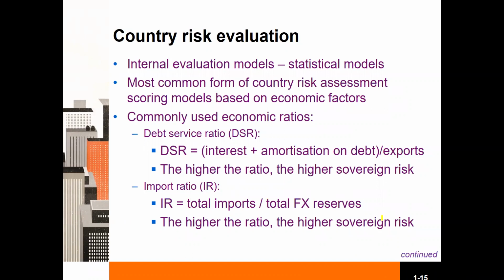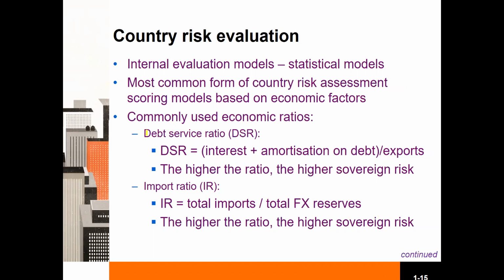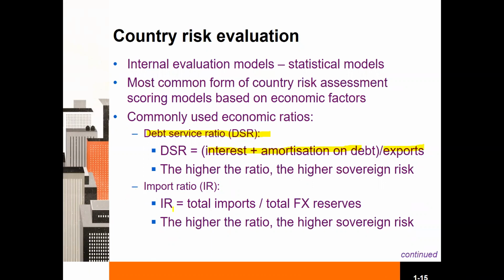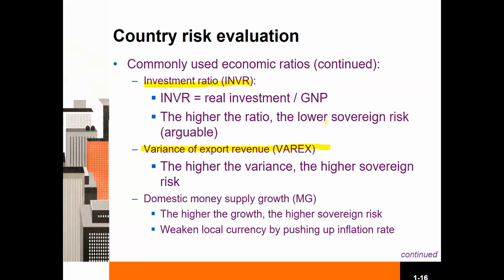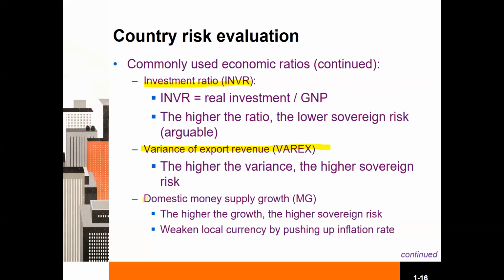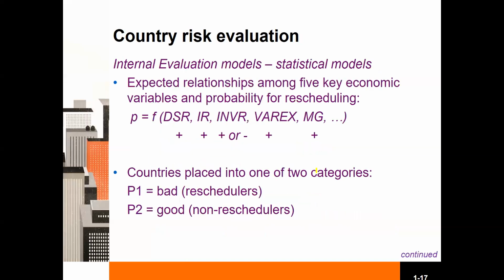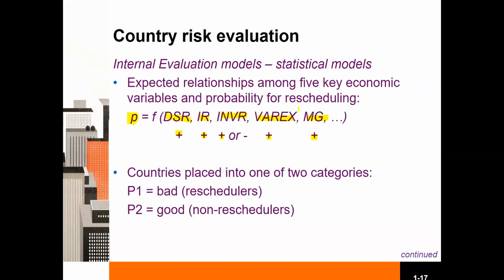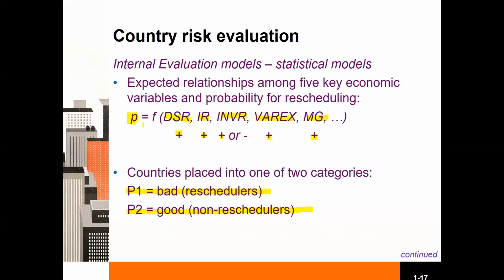Chapter 12 part 4